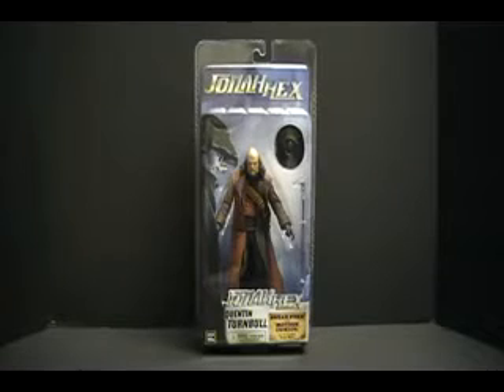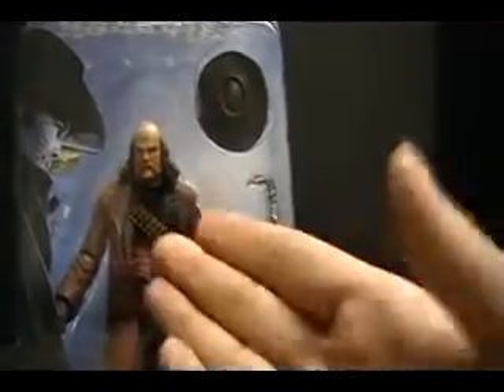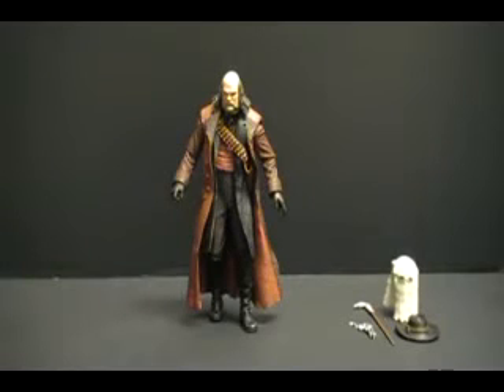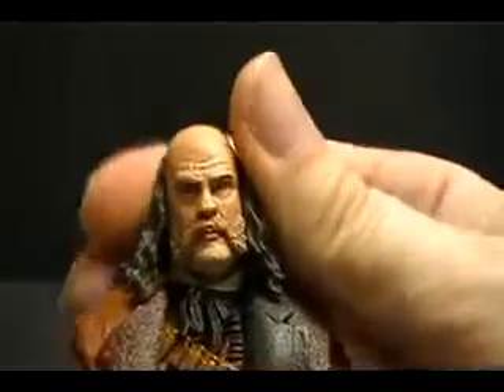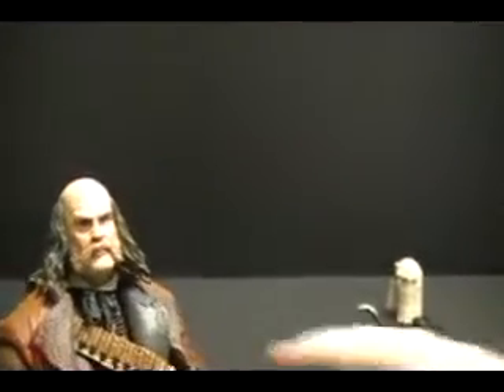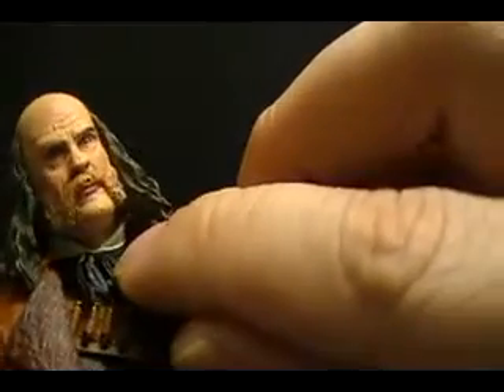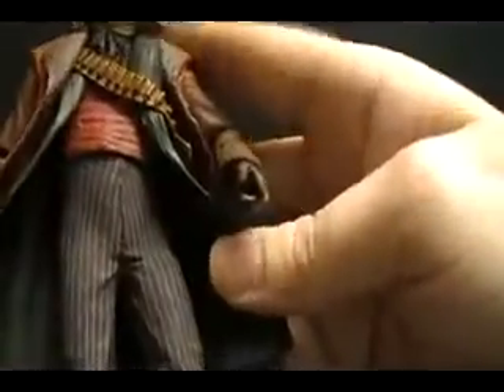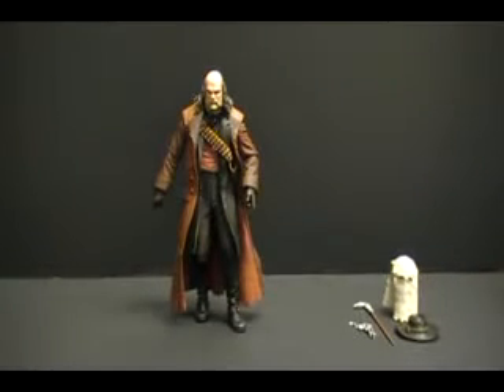NECA REEL TOYS JONAH HEX!! QUENTIN TURNBULL!!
MAYBE SOMEONE SHOULD AS JOHN MALKOVICH ABOUT THIS FIGURE. WHAT HAPPEN TO YOUR FACE?